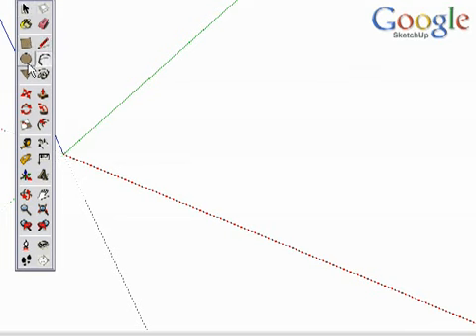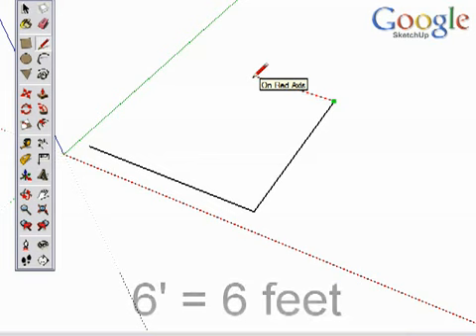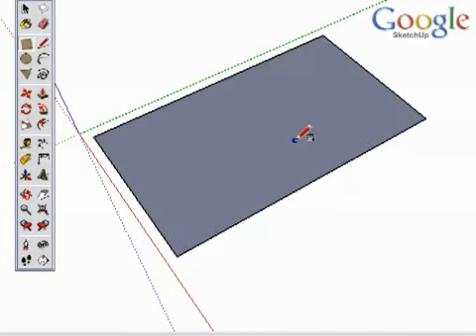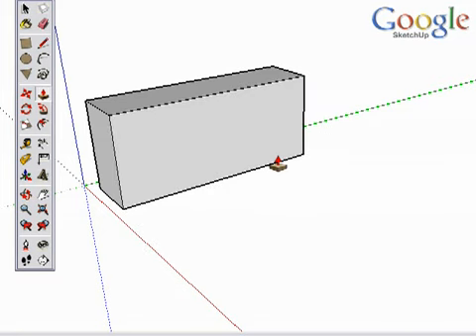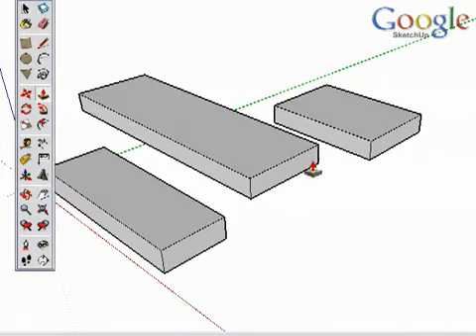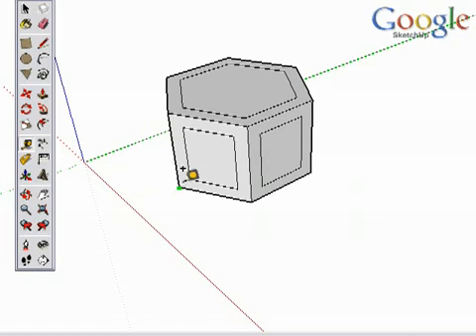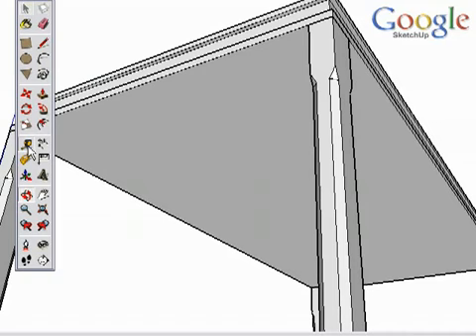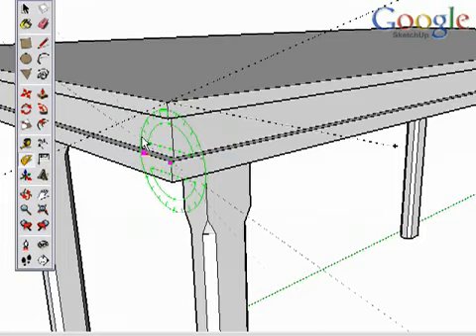5 sketchup techniques accuracy